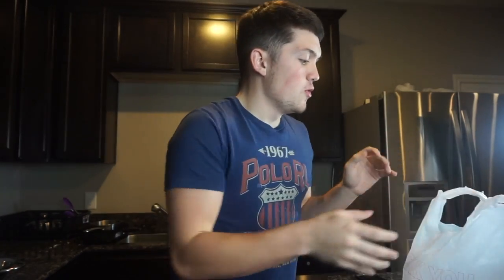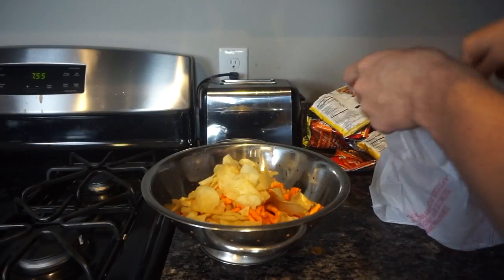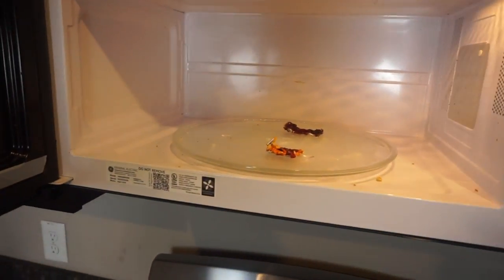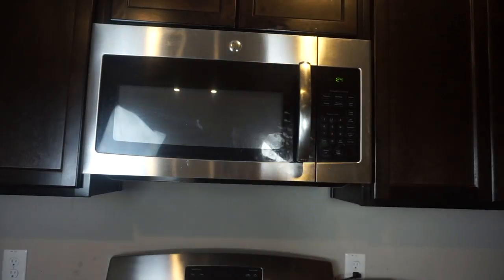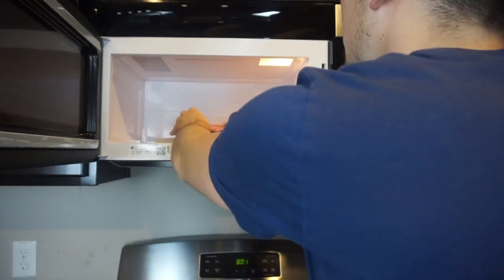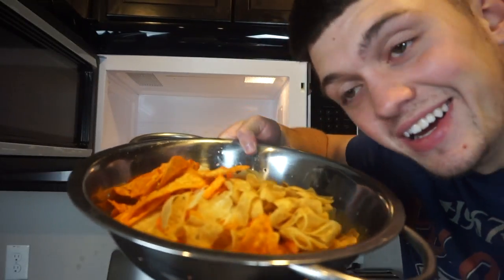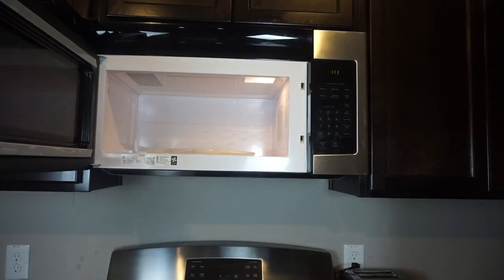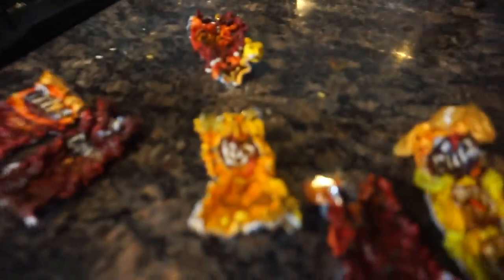Do Not Microwave CHIP BAGS!!